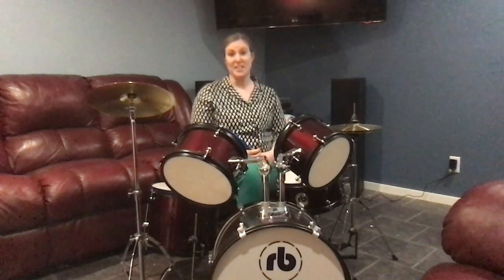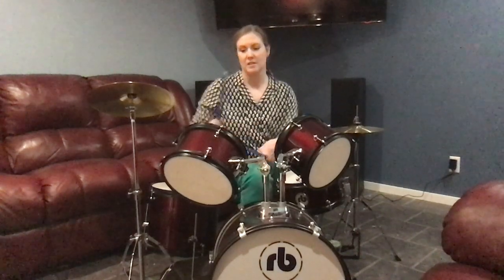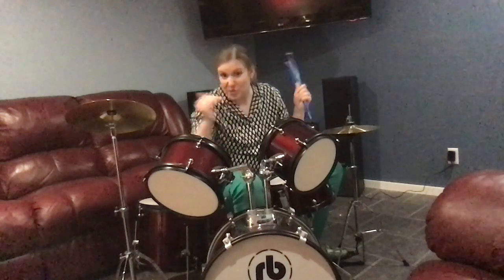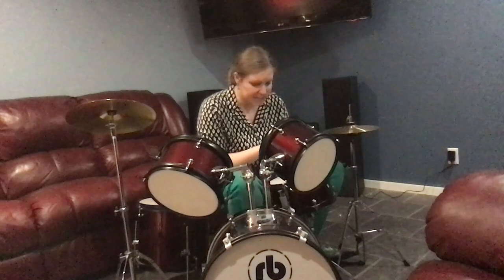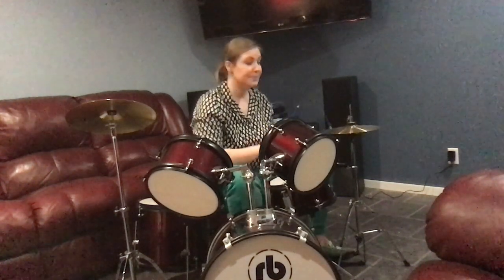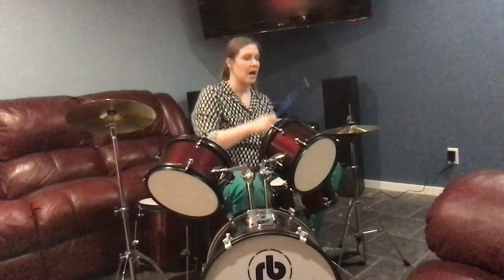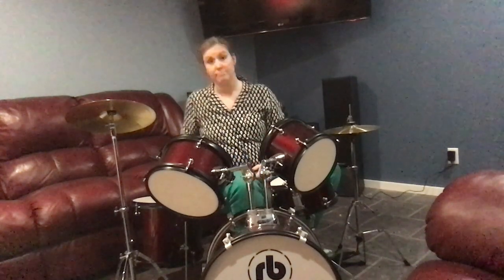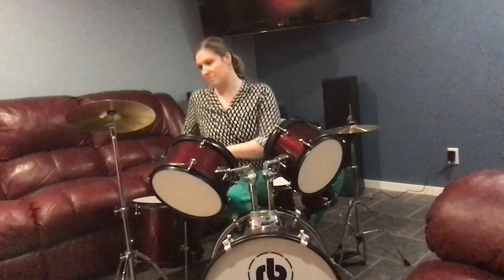Learn to play the Drumkit.... using only items found in your Kitchen! No drums needed!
Learn how to play the drumkit using items found in the kitchen.